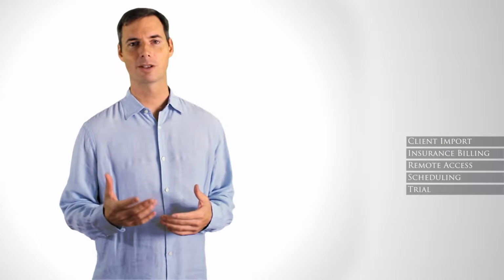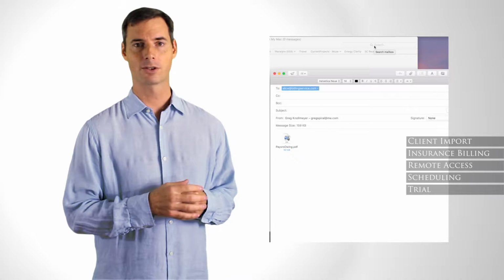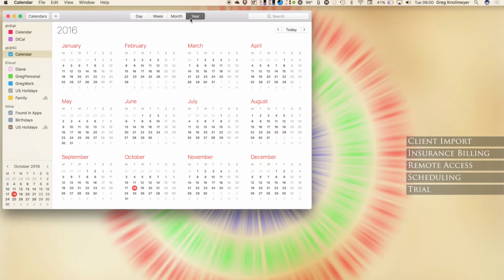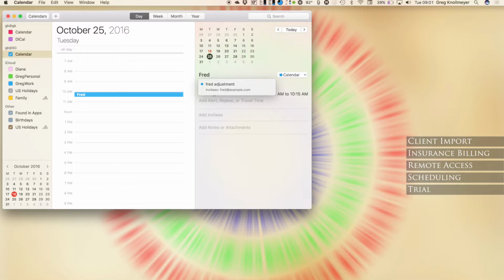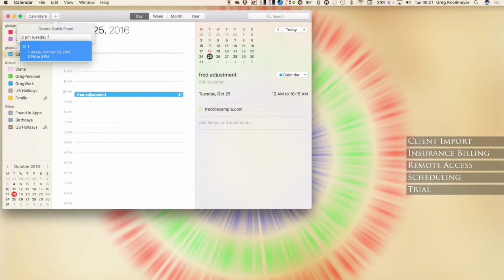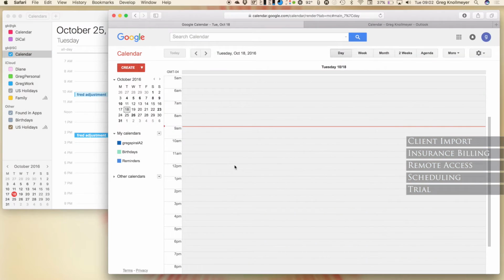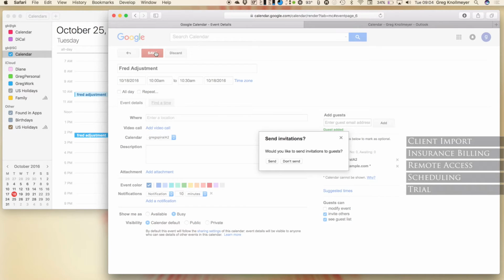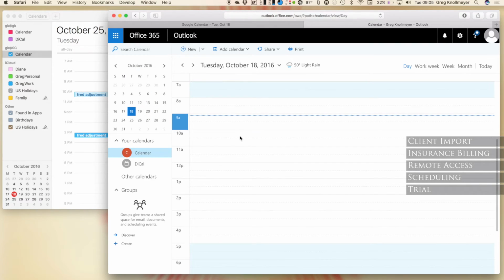Frequently Asked Questions